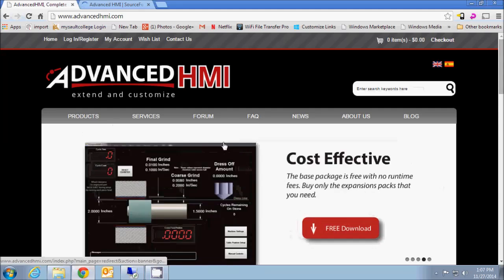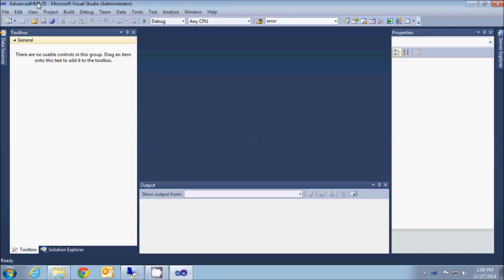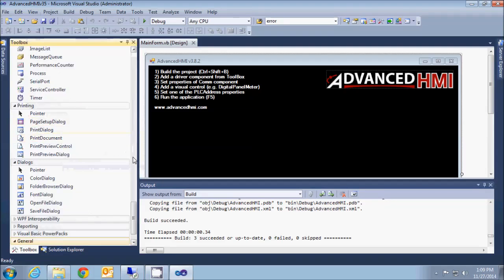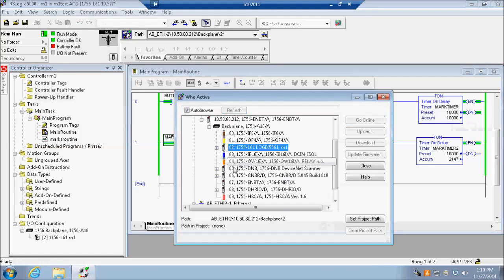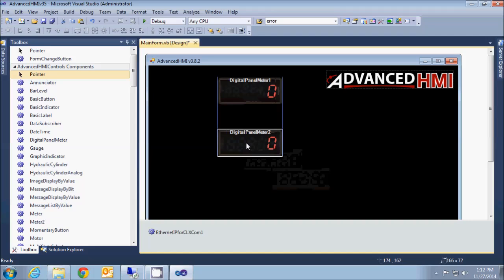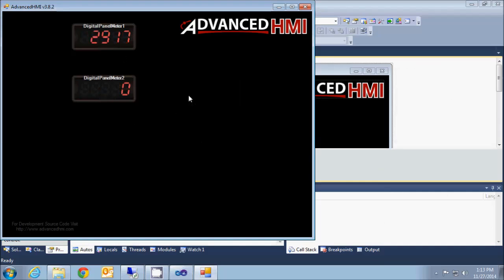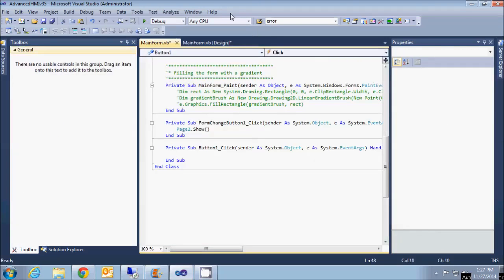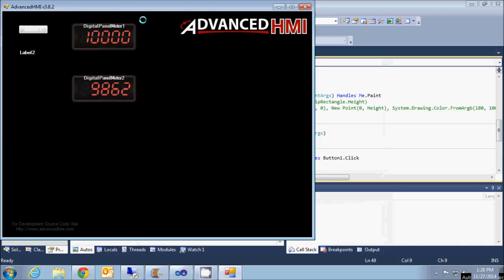advancedHMI with LOGIX 5000 PLC